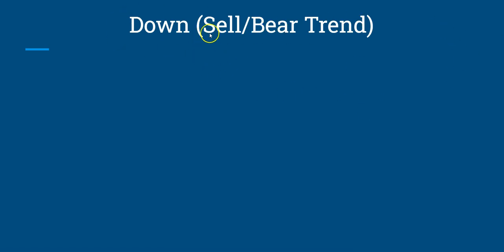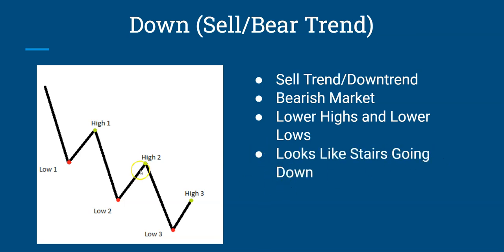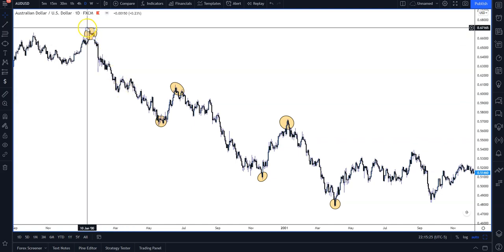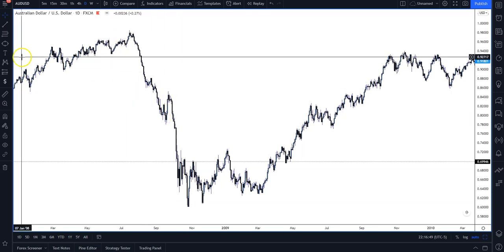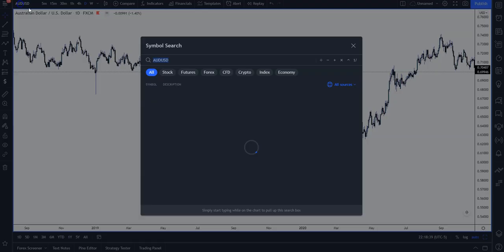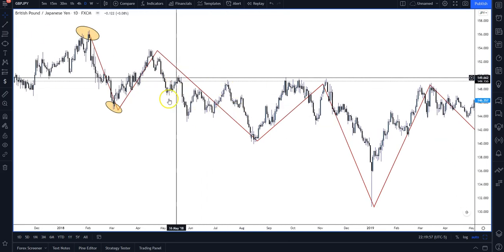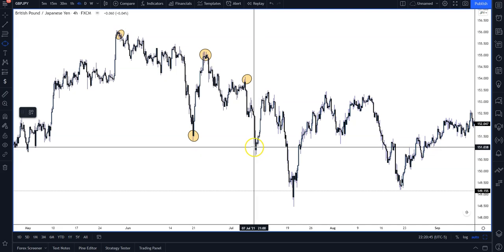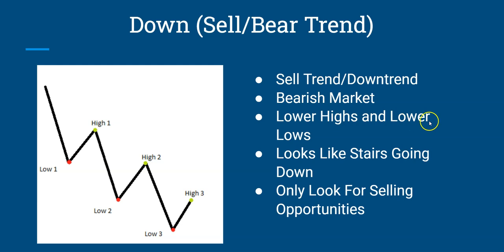Understanding Market Structure (downtrends) - Trading Forex, Futures, and Stocks!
Market Structure is simple once it break it down. Don't complicate it and always focus on the first principles.

regeneron
uw platteville
mortgage interest rates
jamie dimon
10 year treasury yield
south america
nj transit strike update
qbts stock
bitcoin price prediction
crypto news
achr stock
inflation news
tmc stock
daniel heaf
tesla
latest inflation
best bitcoin
trump 2025
best crypto
iphone 2025
jobs news
ai news
crypto
latest crypto
steve cohen
latest ai
economy 2025
hotels news
inflation 2025
best economy
vix
iphone news
meta news
bitcoin 2025
et stock
housing 2025
latest tesla
latest bitcoin
unh stock price
congress 2025
solar companies
rddt stock
ibm stock
smu
ups stock
bitcoin all time high
entergy
hood stock
qubt stock
jfk